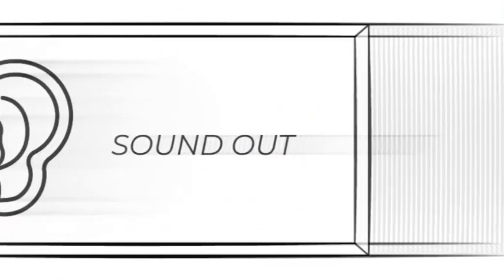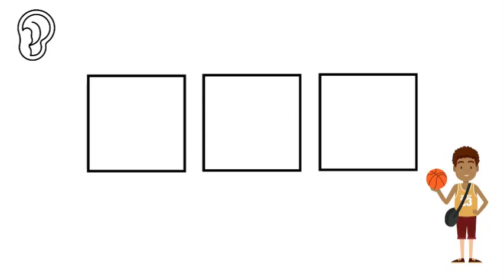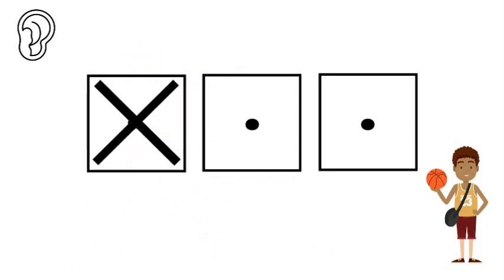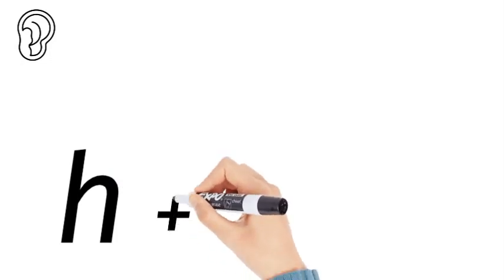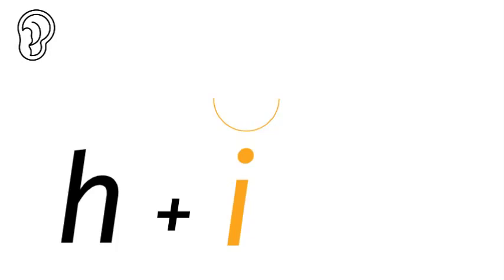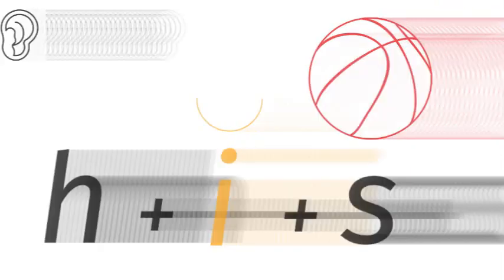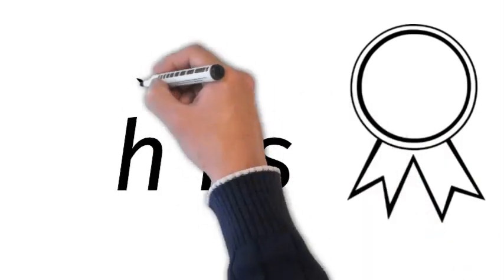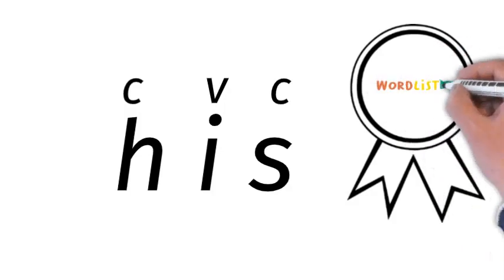his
Teaching the child how to sound out and spell the word his correctly. (Please to find out more about WORDLIST WHIZZ)